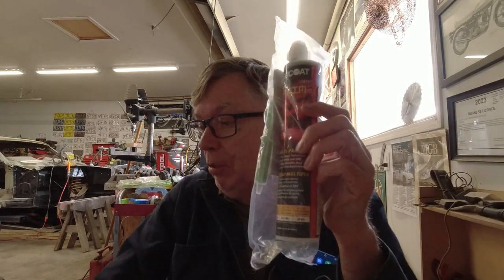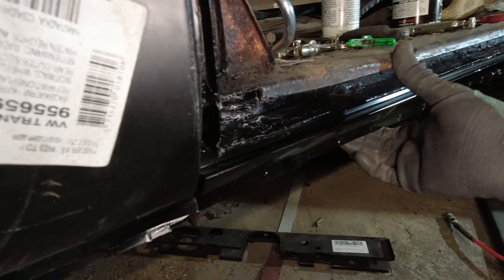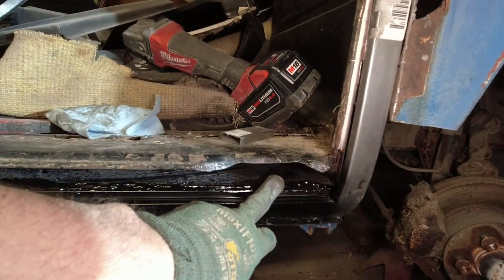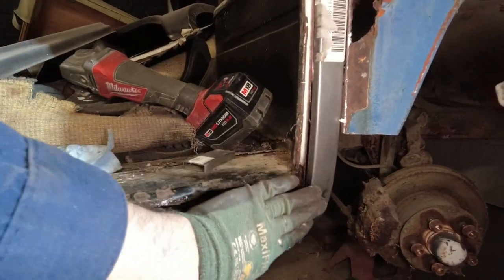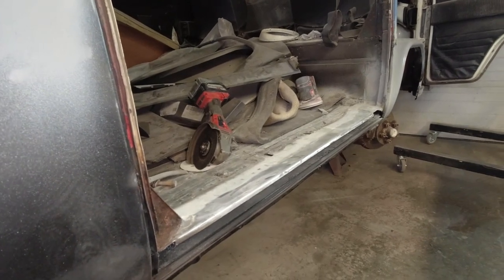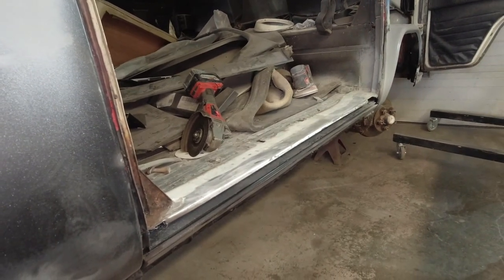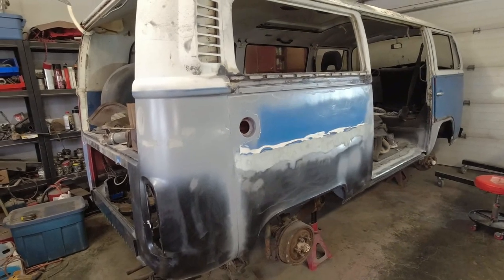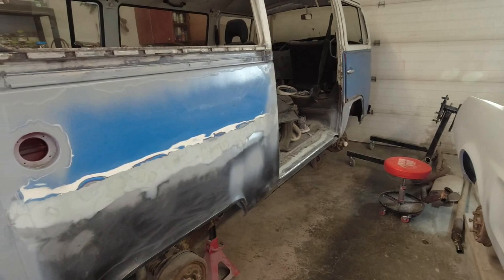1977 VW T2 bus sills and front wheel arch. Rust proofing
More progress on the 1977 VW Bus T2. Lots of welding and new panels are on. Using Black Fluid film for rust proofing.